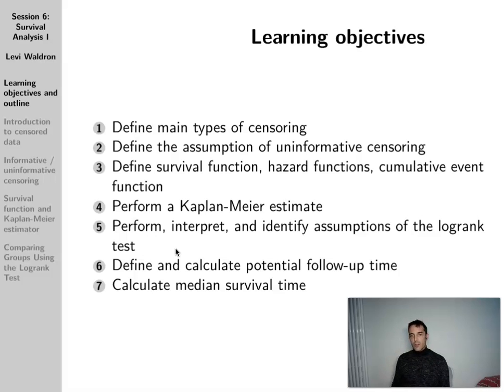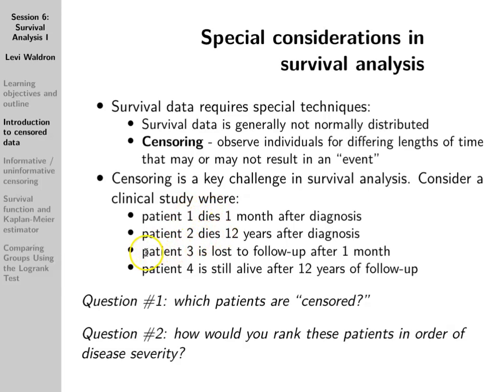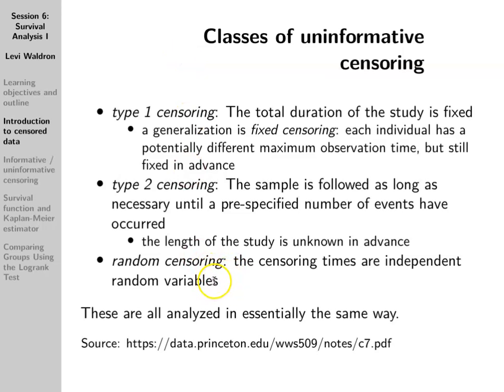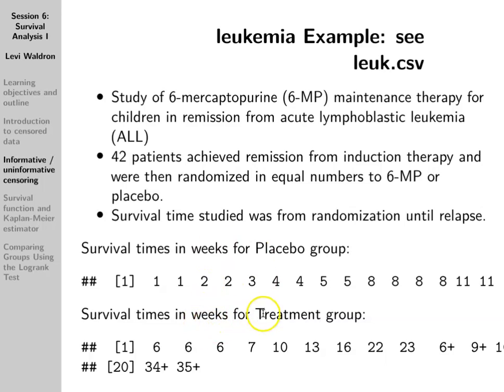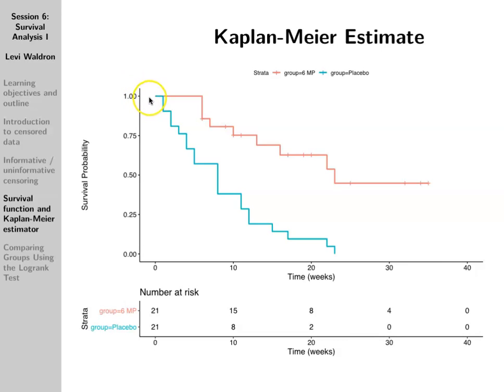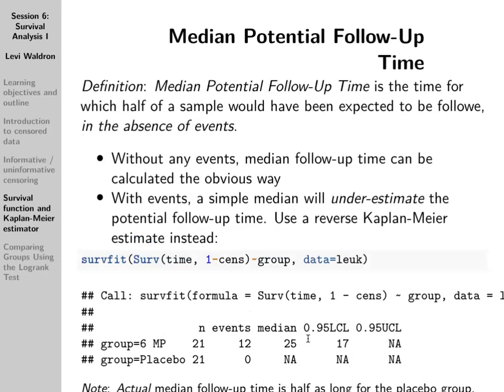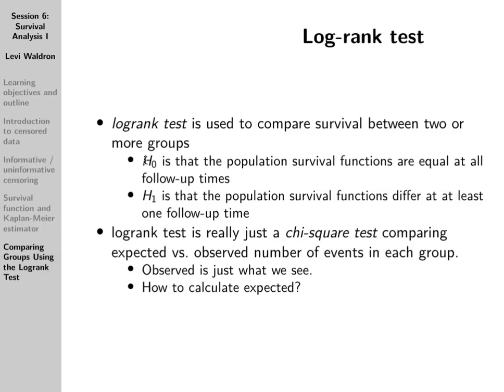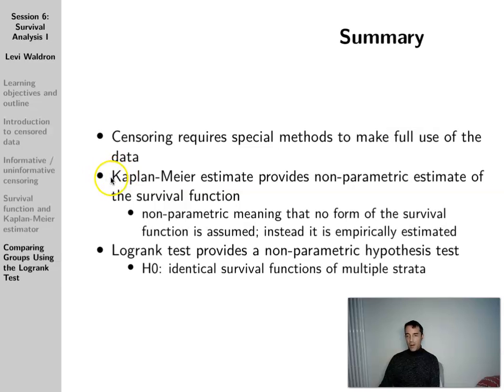Session 6 lecture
Survival analysis part 1